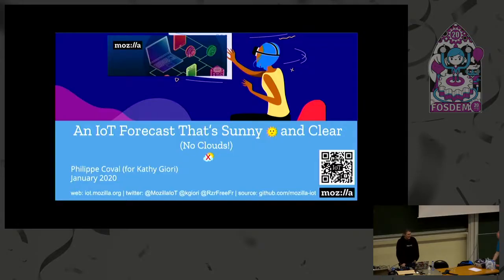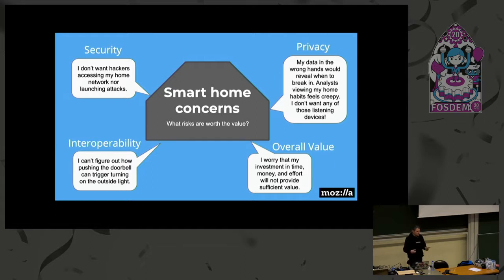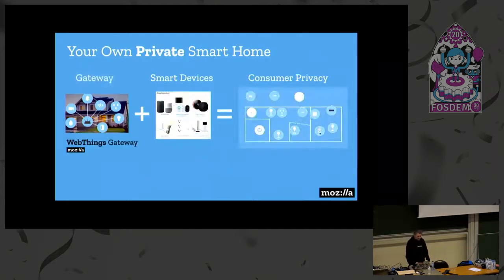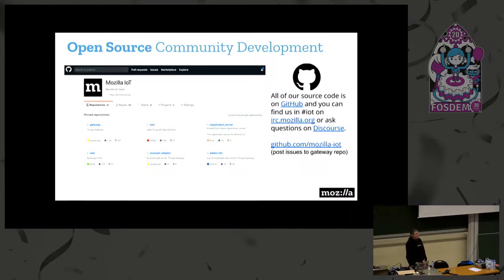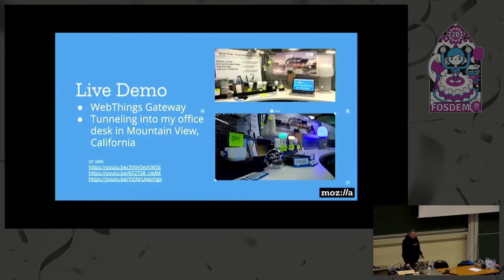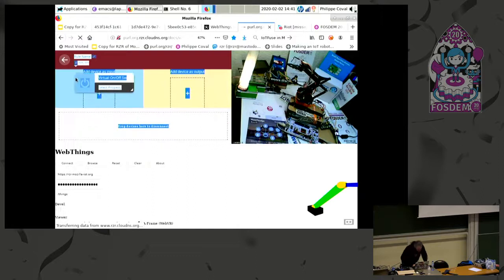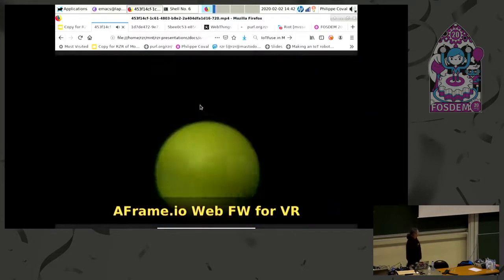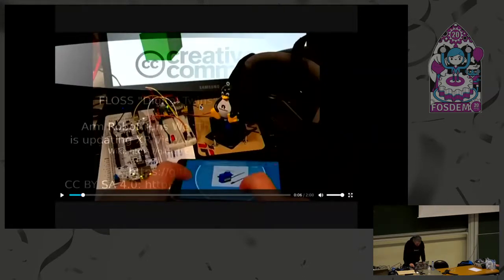A Mozilla IoT Forecast thats Sunny and Clear -- No Clouds! WebThings by Mozilla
by Philippe Coval

❮ul❯
❮li❯Please note that this talk has been amended. Kathy Glori will unfortunately not be able to join us but Philippe Coval will give the talk on her behalf. *❮/li❯
❮/ul❯

WebThings (by Mozilla) is an open source smart home implementation to improve privacy, security, and interoperability.
Want to manage your own private smart home? Want your connected things to be interoperable across brands, securely accessible and controllable over the web? Come see how to run your entire smart home on the edge, in your own home, no clouds required! This talk demonstrates how to run the WebThings Gateway on a Raspberry Pi (or in a Docker container on your favorite platform) to manage IoT devices that you build or buy. You'll also learn how to build your own "web things", in minutes, using open source WebThings framework libraries.

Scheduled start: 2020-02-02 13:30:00